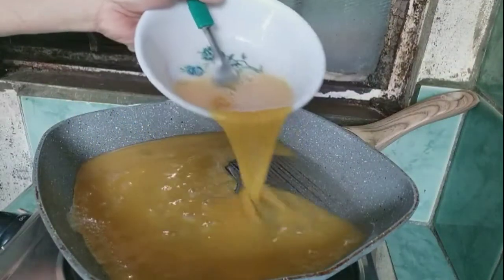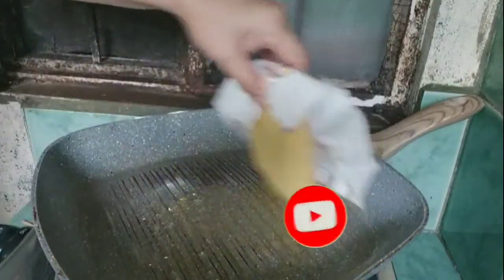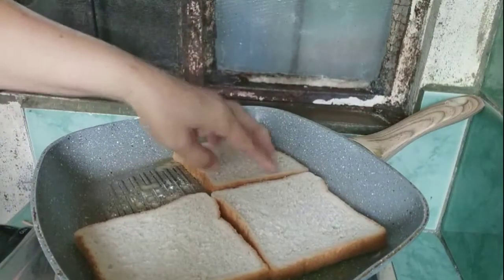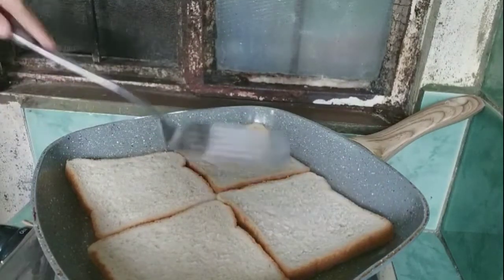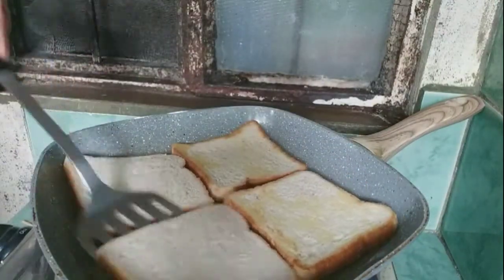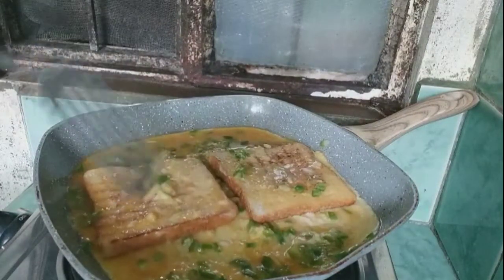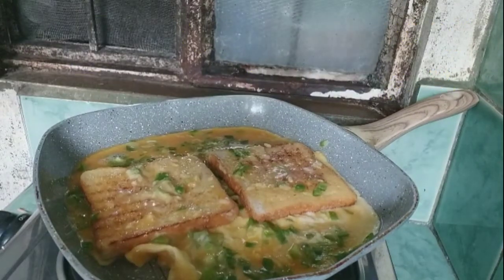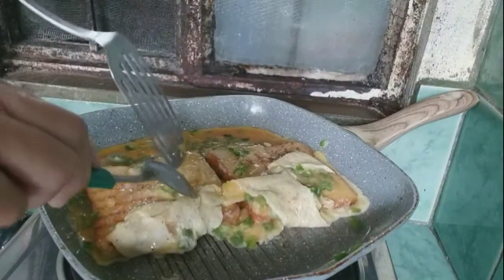ANG AKING PALPAK NA GAYA GAYA😅 ll egg sandwich.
egg sandwich,

ginaya ko lang po yan sa mga nakikita sa video,